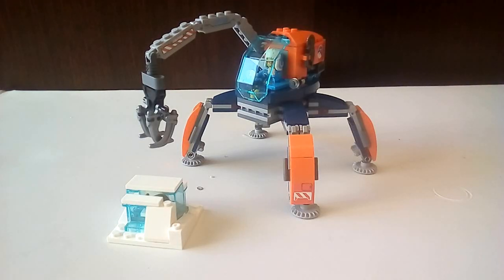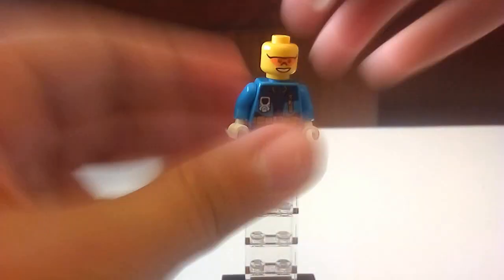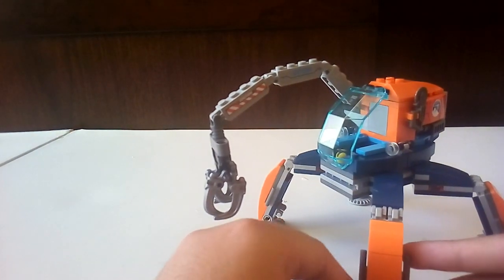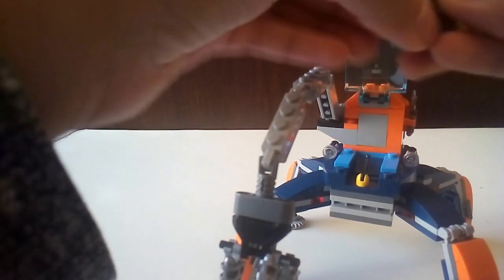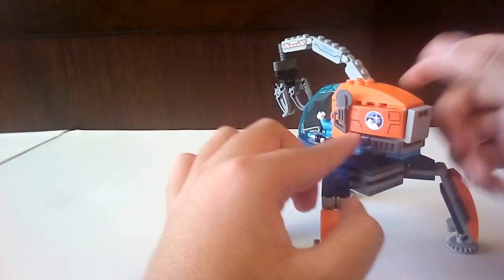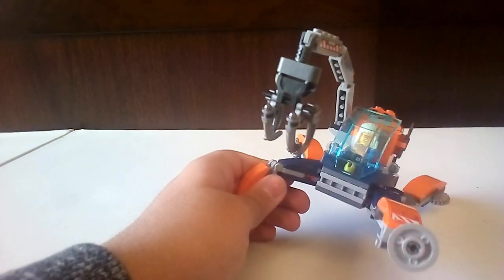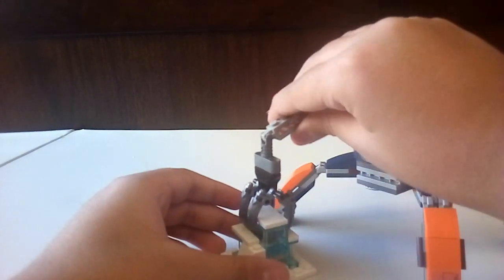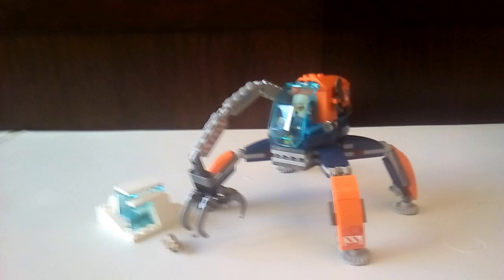Lego City Arctic Ice Crawler Review | 2018